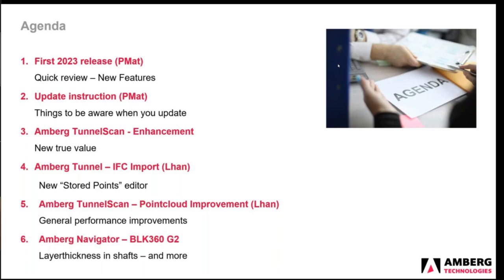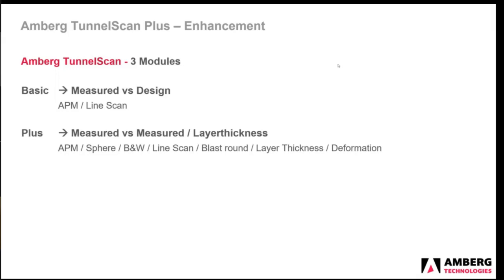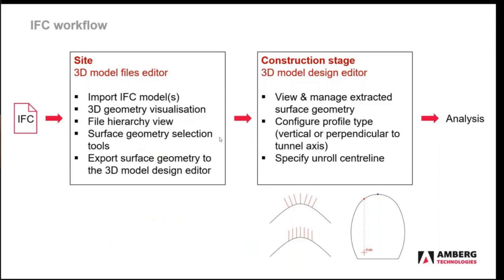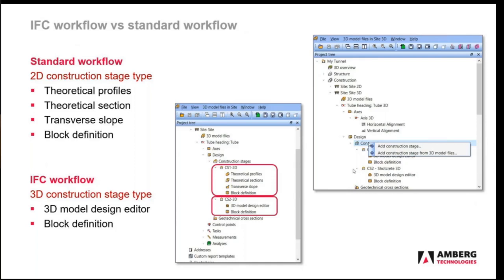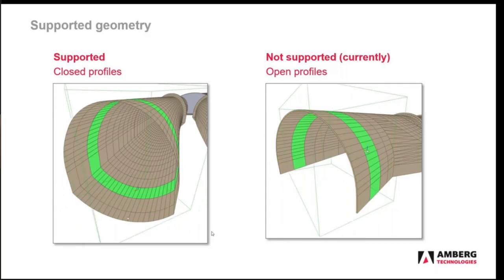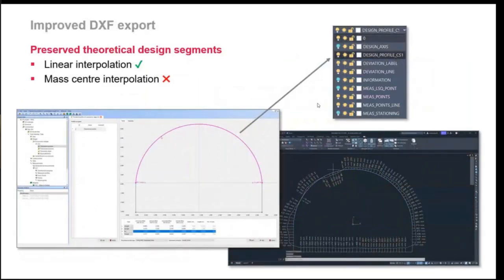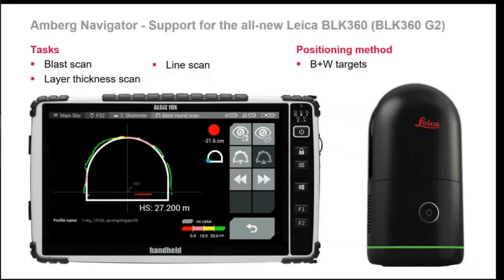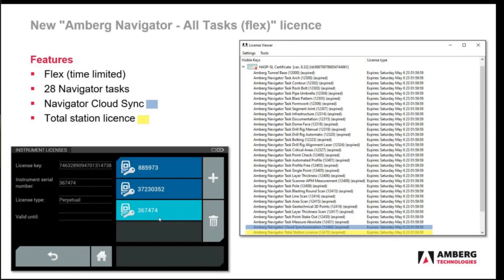Release notes Amberg Tunnel 2.24 & Amberg Navigator 1.24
Release notes Amberg Tunnel 2.22 & Amberg Navigator 1.22
Written release notes are available on Amberg Technologies web page or using direct link.

Chapters
00:00 Introduction
01:30 Agenda
07:08 Tunneslscan Plus - added value
10:20 Start of technical part
10:30 IFC support
26:50 Export design mesh
28:10 Improved point cloud rendering
29:10 Point cloud - Hight intensity visualization
30:30 Point cloud filter improvements
32:05 Improved DXF profile export
33:50 Tunnel axis performance improvement
35:20 Check for updates, disable 3D Overview
36:40 Profile report - include derolment values
37:25 Amberg Navigator - Layer thickness scan available for shafts
38:00 Amberg Navigator - Support for the all-new Leica BLK360 (G2)
39:40 Amberg Navigator - Improved B&W positioning
41:40 Amberg Navigator - All Tasks (flex) licence
46:00 Wrap-up, Q&A